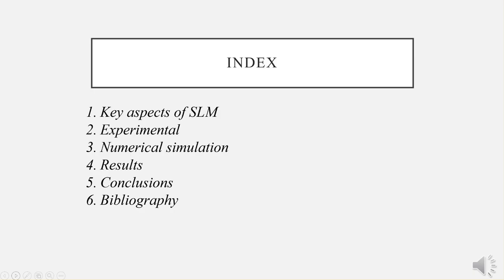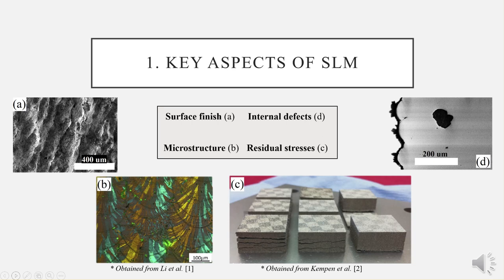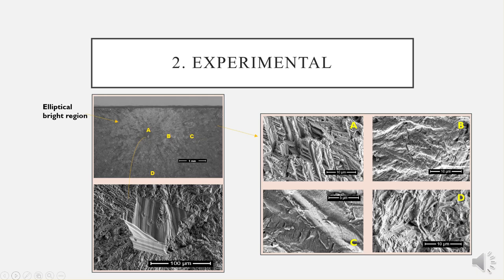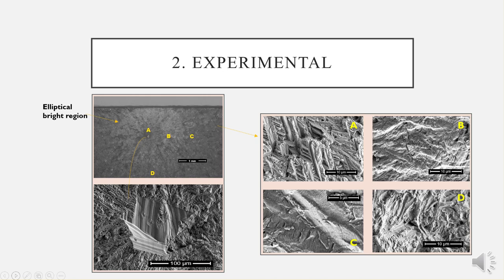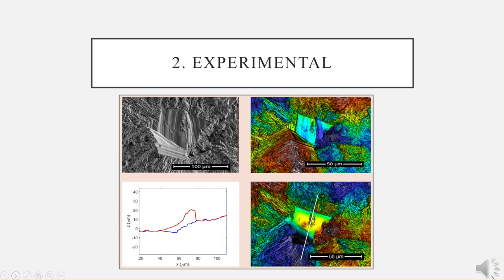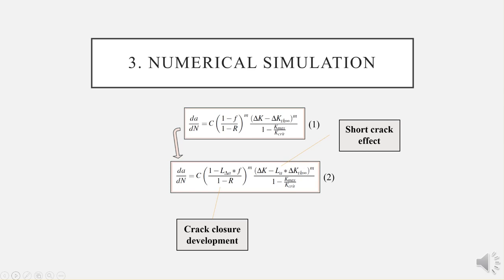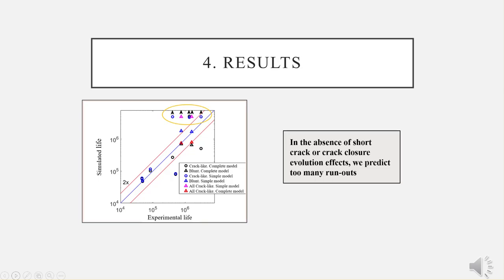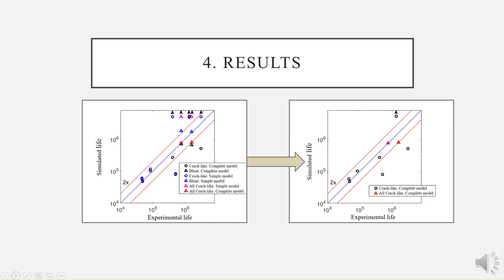Experimental and numerical analysis of fatigue cracks emanating from internal defects in Ti6Al4V SLM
Santiago Aguado-Montero